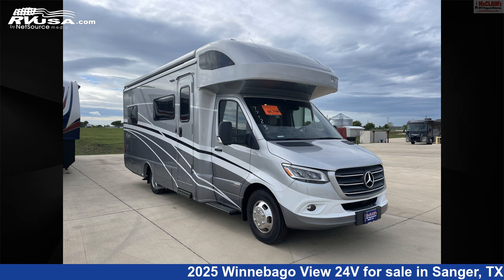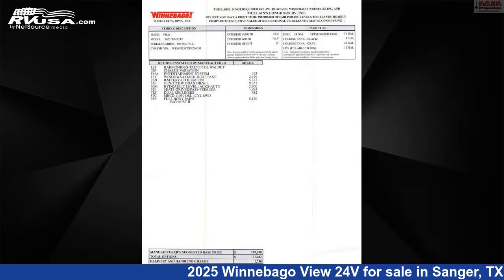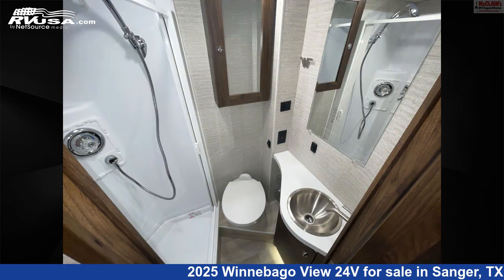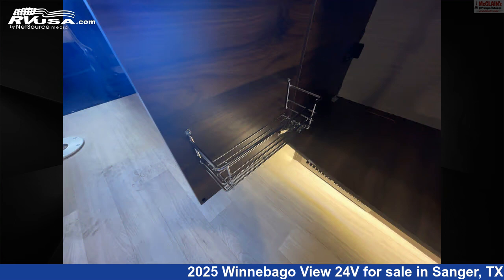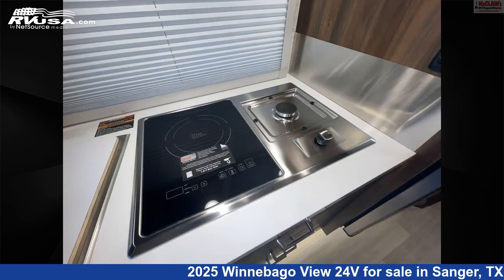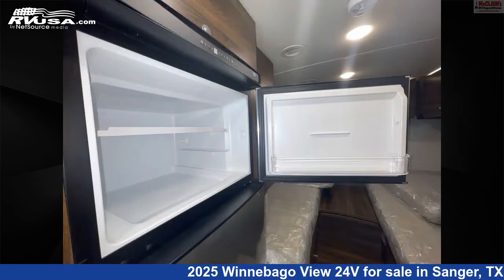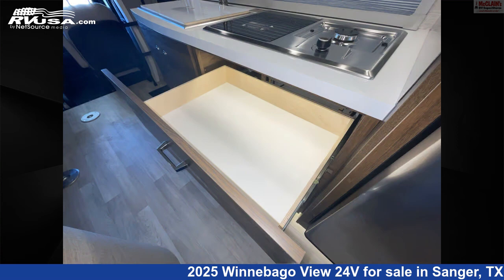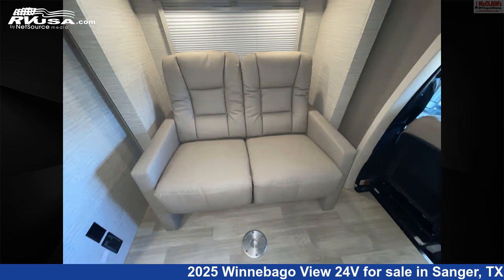Magnificent 2025 Winnebago View 24V Class C RV For Sale in Sanger, TX | RVUSA.com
This 2025 Winnebago View 24V is a Class C RV. It is located in Sanger, TX 76266 and is offered for sale by McClain's Longhorn RV. This New Winnebago Is 25' 6" in length and features sleeps 2, Skylight, Spare Tire Kit, Stove Top Burner, Leveling Jacks, Slideout, Water Heater, Refrigerator, Air Conditioning, Awning, External Shower, and 31 gal fresh water capacity. The floorplan layout of this Class C features Front Entertainment, Front Living Area, Mid Kitchen, Rear Bedroom. This 2025 Winnebago View 24V is built on a Mercedes-Benz Sprinter chassis.